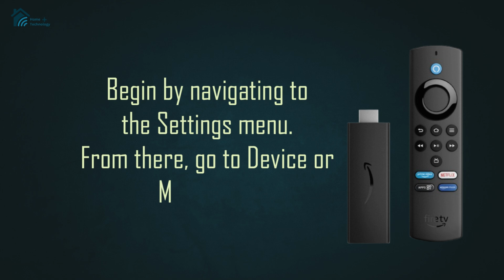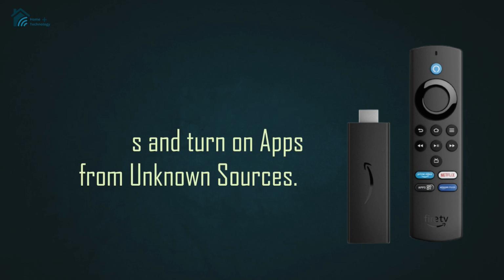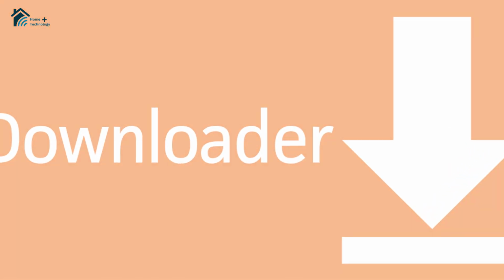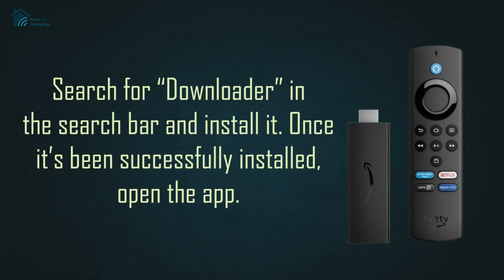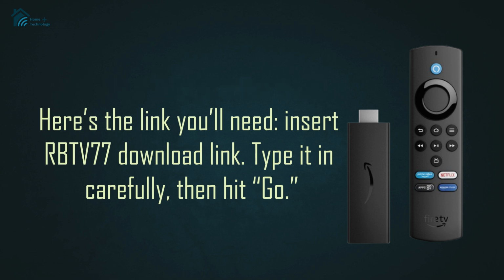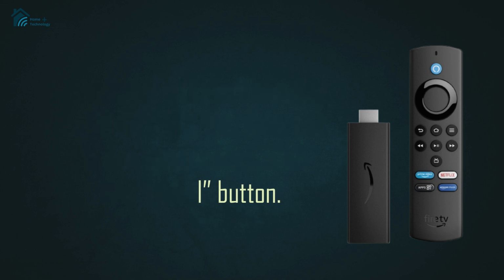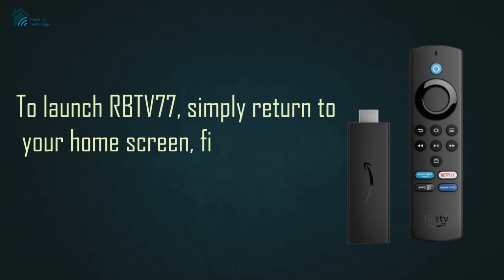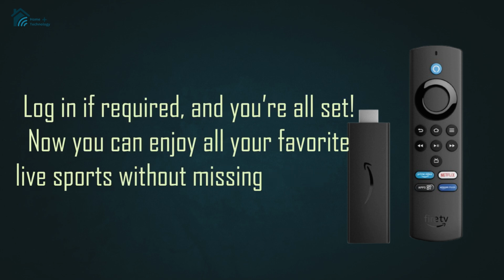How to Install RBTV77 on FireStick & Android (Watch Live Sports Free!)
Want to watch live sports, matches, and events for FREE on your FireStick or Android device? In this step-by-step tutorial, we’ll show you how to easily install RBTV77, a powerful app for streaming live sports, without any hassle!

⚙️ What You’ll Learn:

How to install RBTV77 on FireStick & Android

Step-by-step setup guide with screenshots

How to enable unknown sources for installation

Pro tips for smooth, buffer-free streaming

Why using a VPN is highly recommended

⚠️ Stay anonymous while streaming – protect your privacy with a zero-logs VPN!

✅ Compatible with FireStick 4K, Fire TV Cube, Android TV Box, Smart TV & more
✅ No subscription needed – completely free to use
✅ Access football, cricket, UFC, NBA, and more live!

🔗 [Insert download & VPN links if applicable]